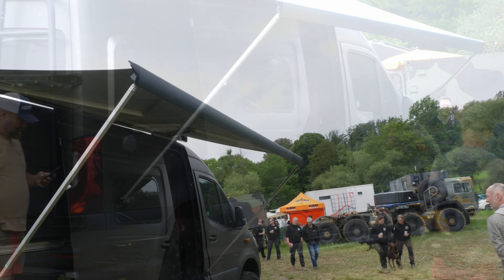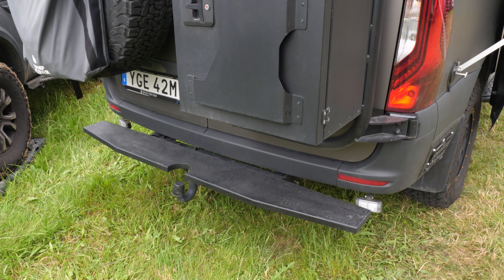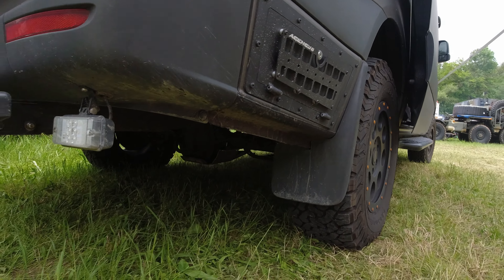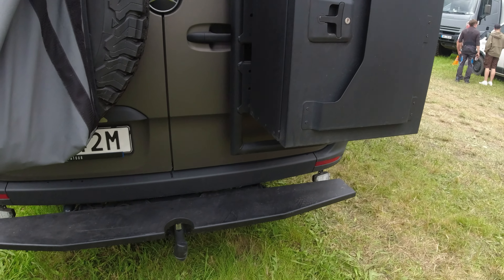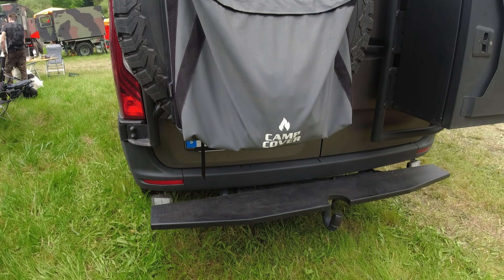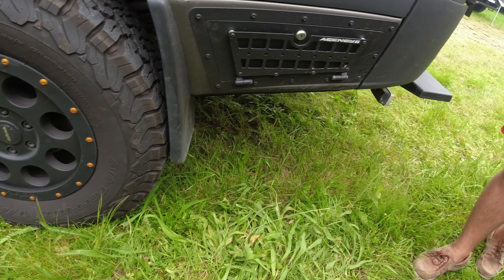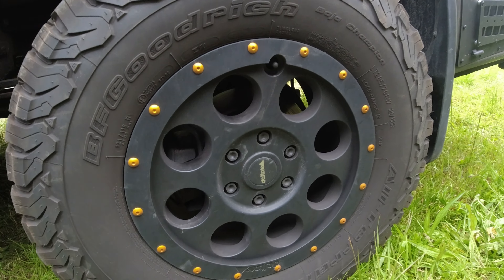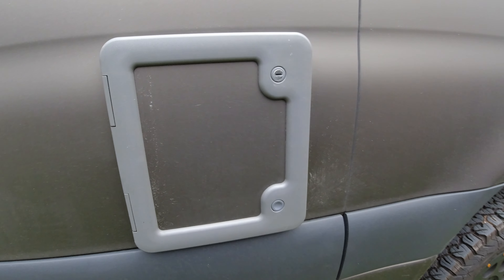Mercedes Sprinter Camper Van, 3min tour of this tiny home on wheels.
Thank you to Nicolas for allowing me to film his pride & joy. A very nicely finished Mercedes Sprinter camper van.

Thank you for your continuing support of the channel and by that we mean watching, comments and of course the pressing of the like button. or dislike! as we agree everyone is entitled to their opinion.

Thankyou for your continuing support...